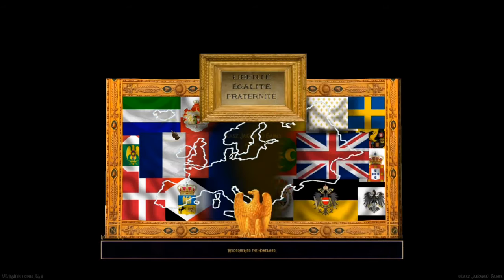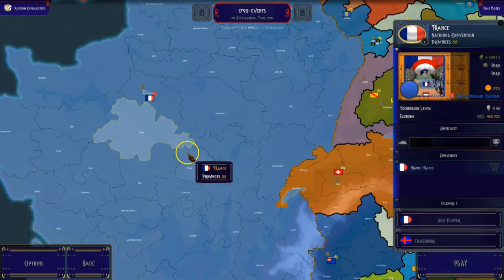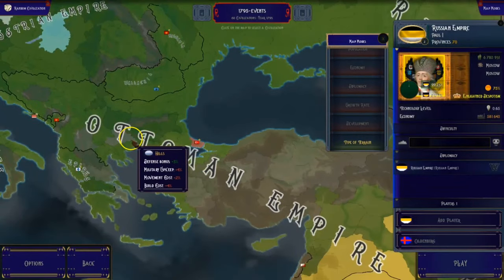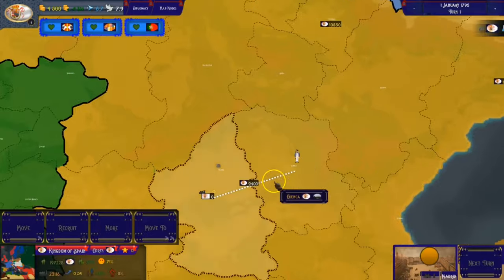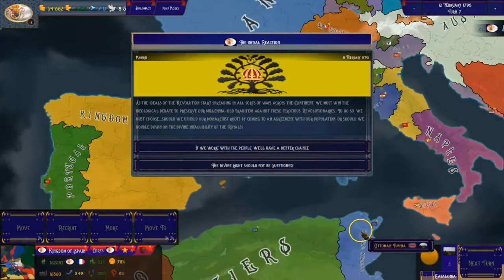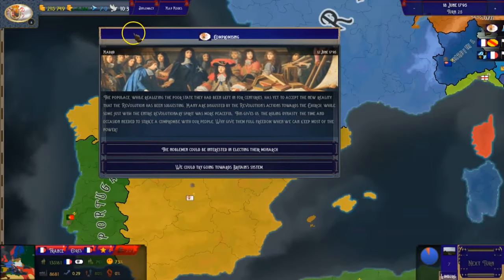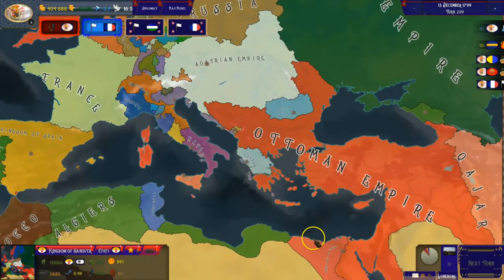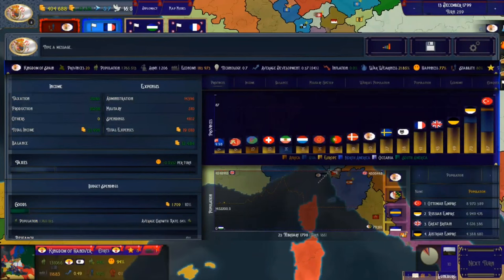Aoh2 : Liberté, Égalité, Fraternité MOD SHOWCASE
Hello and welcome to a new video on the game age of history 2. This time I will showcase the new mod I've been working on simultaneously to AoI update 1.3.
it's a Revolutionary wars/Napoleonic wars focused mod, with lots of events , ui changes, new features and more.